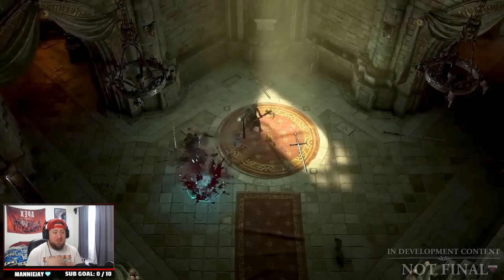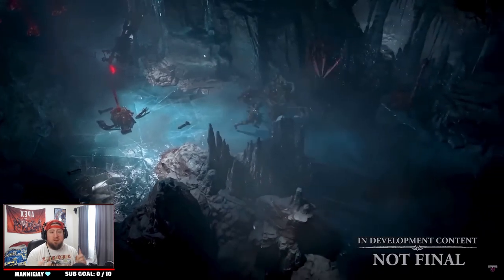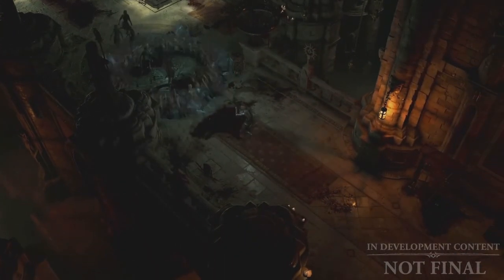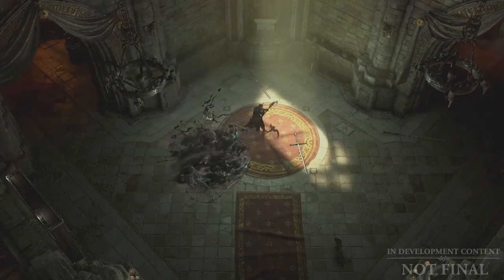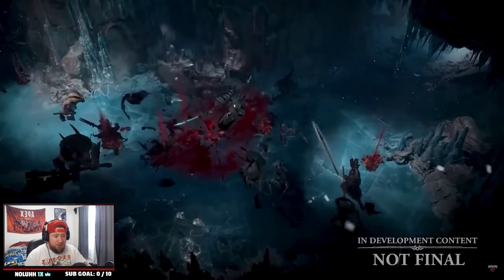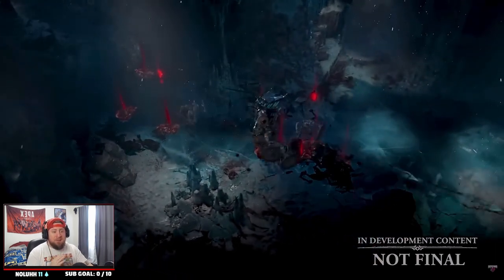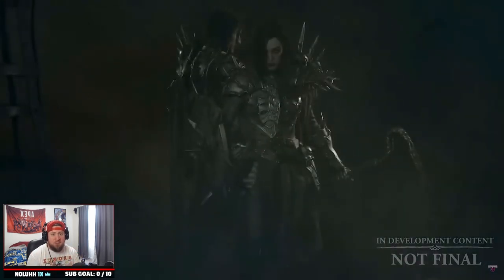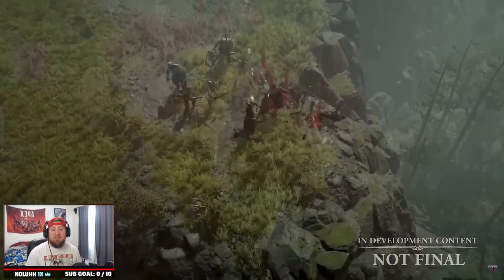Diablo 4 Necromancer Class Overview - Skills, Abilities, New Mechanics! LOOKS INSANE!!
In this video I show you an overview of the necromancer class for the upcoming open world ARPG, Diablo 4. We go over skills, abilites, playstyle, as well as new mechanics! ENJOY!

⏱️Time Stamps⏱️